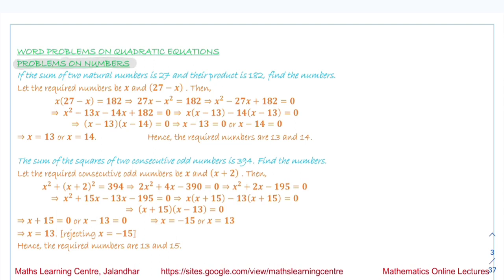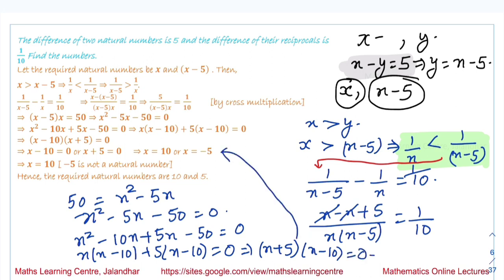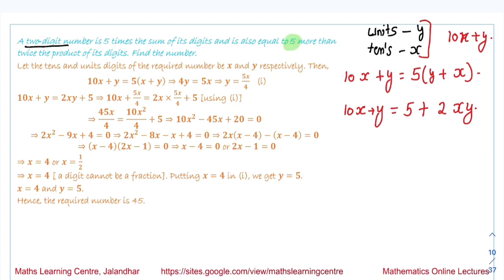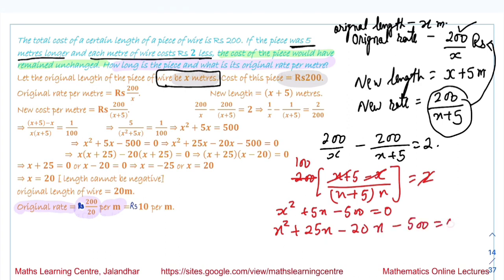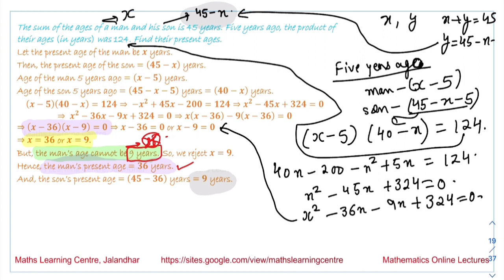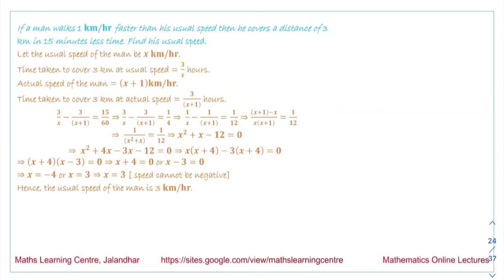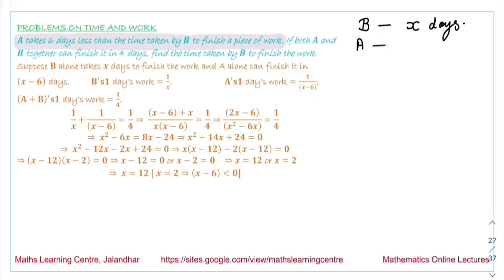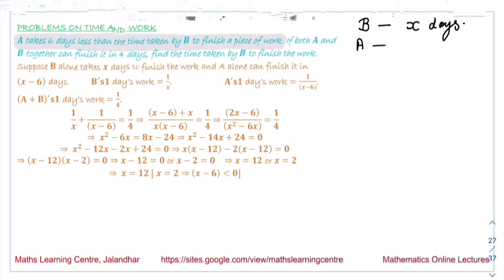Class 10_Chapter 4_Quadratic equations (word problems)_ Lecture 3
Class 10_Chapter 4_Quadratic equations (word problems)